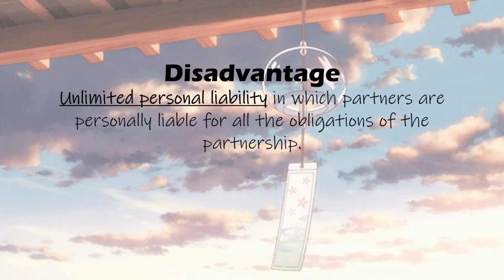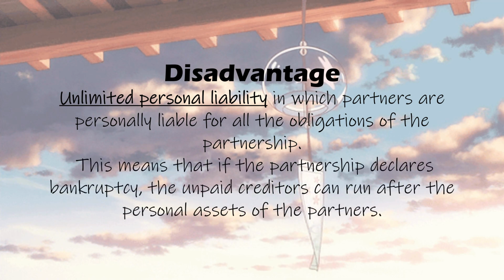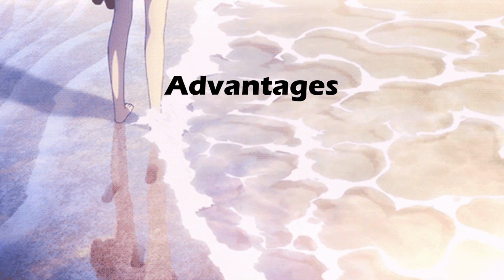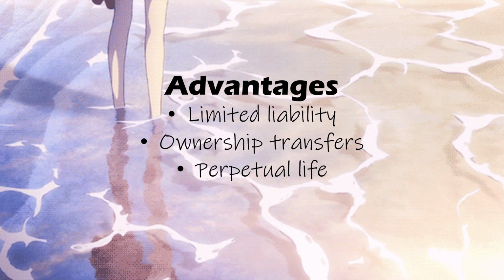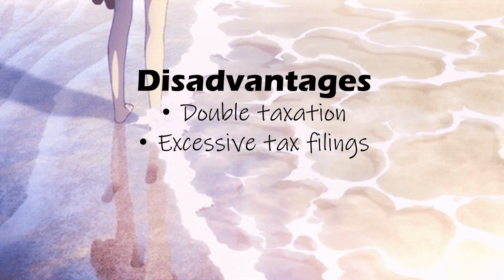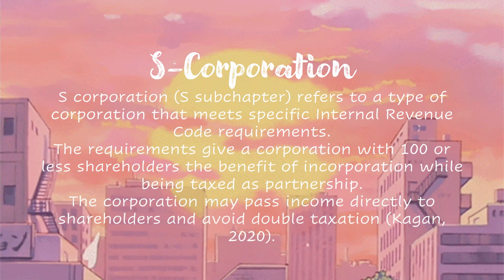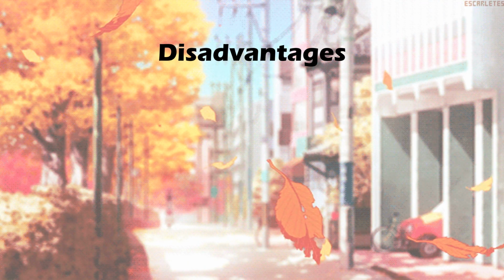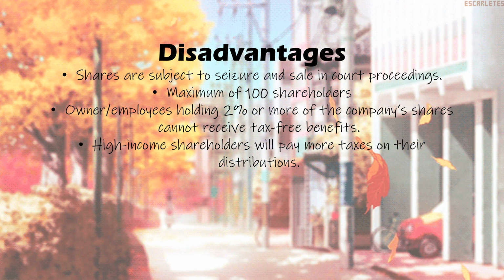Advantages and Disadvantages of the Different Forms of Business Organization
a project

Group 9 - BSF 3A